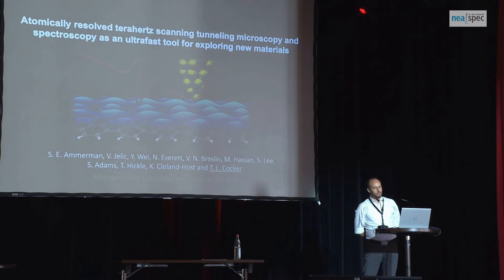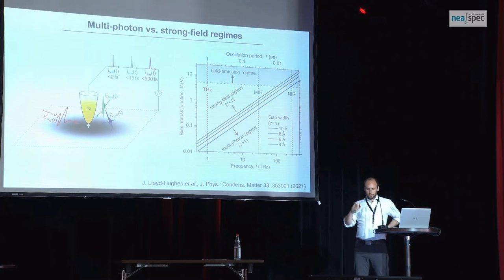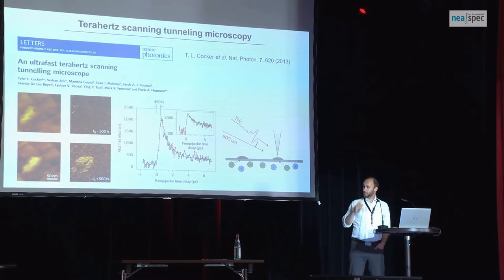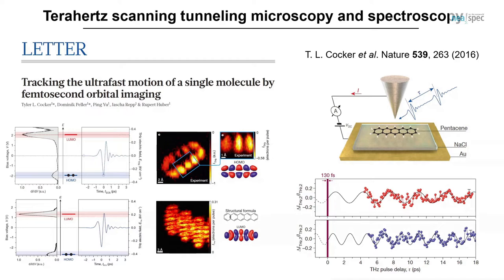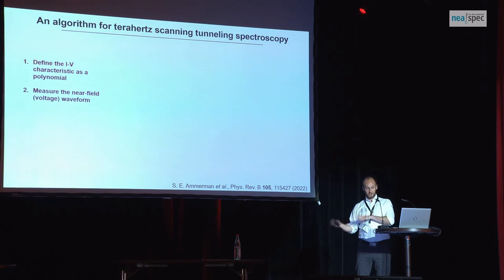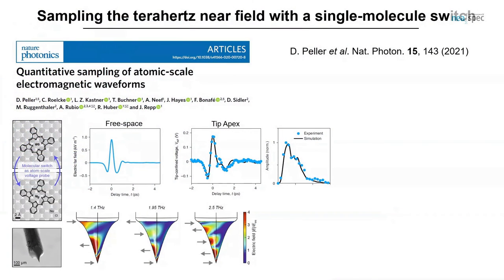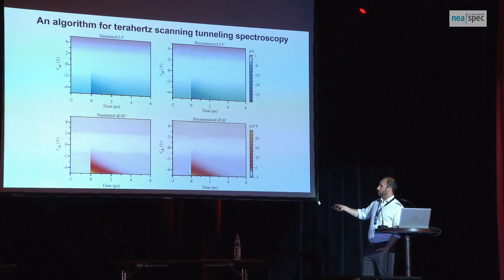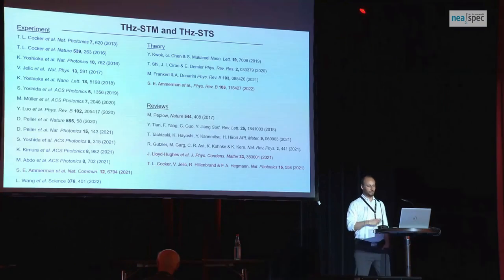Tyler Cocker: Terahertz scanning tunneling microscopy and spectroscopy on the atomic scale.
Lightwave-driven scanning tunneling microscopy achieves exquisite spatio-temporal resolution through coherent control of tunnel currents with the oscillating field of a single-cycle light pulse. It was first demonstrated at terahertz frequencies [1], which are particularly well suited to such strong-field control [2,3]. Terahertz scanning tunneling microscopy (THz-STM) has subsequently been used to resolve the picosecond motion of single molecules [4] and extreme tunnel currents through single silicon atoms [5], among other exciting recent results [3]. Thanks to its combination of ultrafast temporal resolution with atomic spatial resolution, THz-STM promises further breakthroughs, especially as a tool for exploring new materials. Yet, its unique view also necessitates a deep understanding of how THz-STM measurements relate to the underlying physics of the system, as it may not be visible to any other experimental technique. Here, we establish an experimental [6] and theoretical [7] framework for atomically resolved terahertz scanning tunneling spectroscopy, which we believe will be a key modality for future studies of complex dynamics. We further highlight the connection between THz-STM and scattering-type scanning near-field optical microscopy at THz frequencies and preview how they may work in concert to provide a fuller picture of ultrafast nanoscale dynamics in the future.

References:
[1] T. L. Cocker, V. Jelic, M. Gupta, S. J. Molesky, J. A. J. Burgess, G. De Los Reyes, L. V. Titova, Y. Y. Tsui, M. R. Freeman and F. A. Hegmann, Nature Photonics 7, 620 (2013).
[2] J. Lloyd-Hughes et al. J. Phys.: Condens. Matter 33, 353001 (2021).
[3] T. L. Cocker, V. Jelic, R. Hillenbrand and F. A. Hegmann, Nature Photonics 15, 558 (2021).
[4] T. L. Cocker, D. Peller, P. Yu, J. Repp and R. Huber, Nature 539, 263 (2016).
[5] V. Jelic, K. Iwaszczuk, P. H. Nguyen, C. Rathje, G. J. Hornig, H. M. Sharum, J. R. Hoffman, M. R. Freeman and F. A. Hegmann, Nature Physics 13, 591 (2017).
[6] S. E. Ammerman, V. Jelic, Y. Wei, V. N. Breslin, M. Hassan, N. Everett, S. Lee, Q. Sun, C. Pignedoli, P. Ruffieux, R. Fasel and T. L. Cocker, In press.
[7] S. E. Ammerman, Y. Wei, N. Everett, V. Jelic and T. L. Cocker, Submitted.